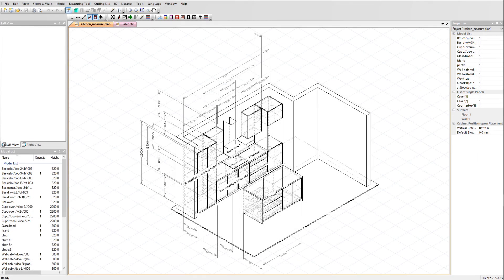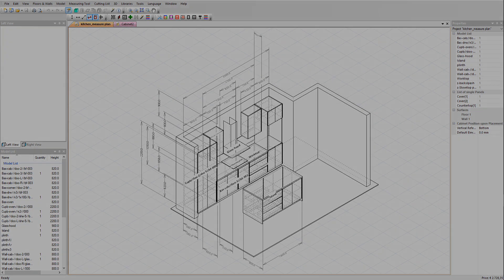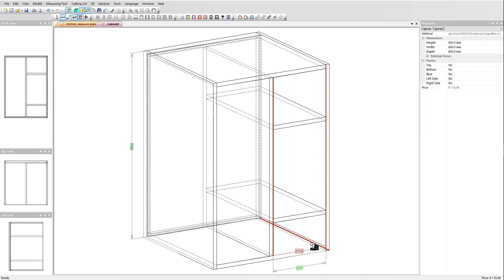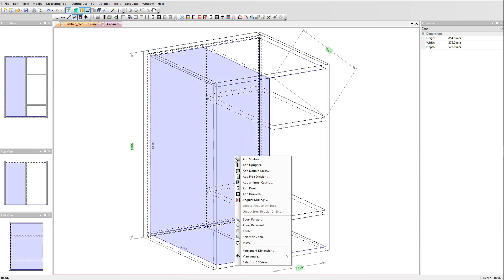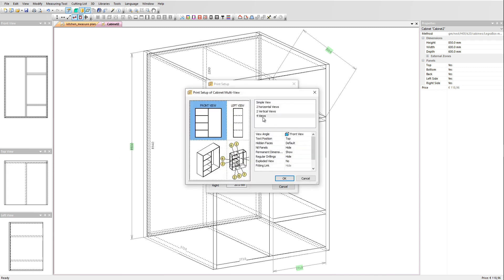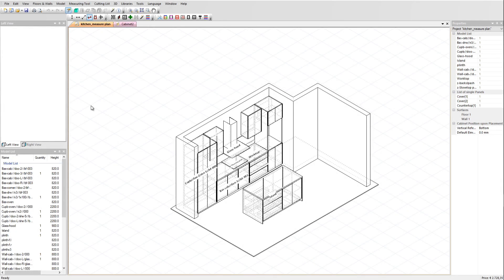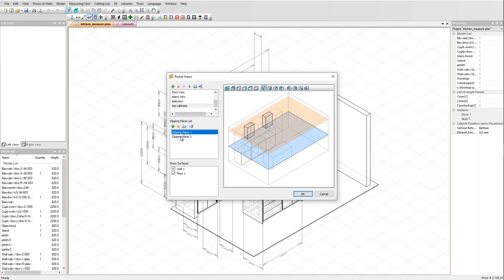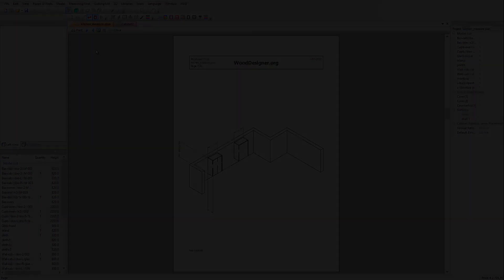The measuring tool and dimensioned plans in Polyboard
How to use PolyBoard’s powerful measuring and dimension tools for application to your project plans.